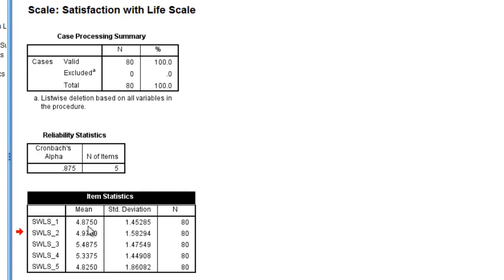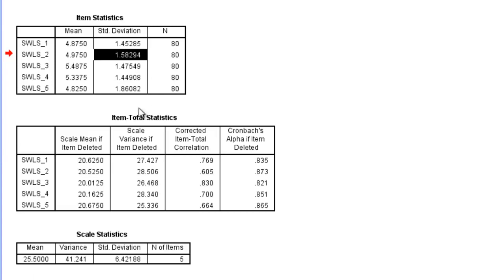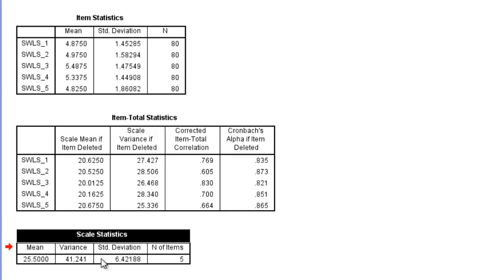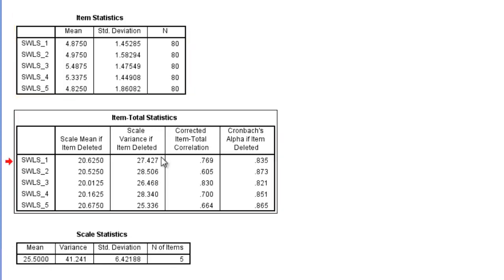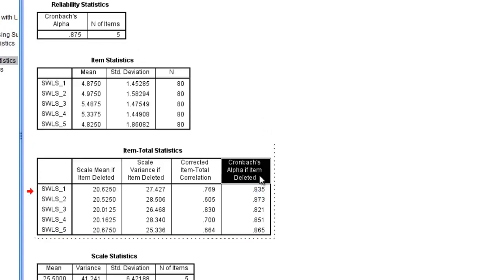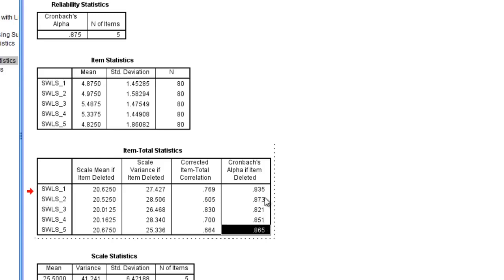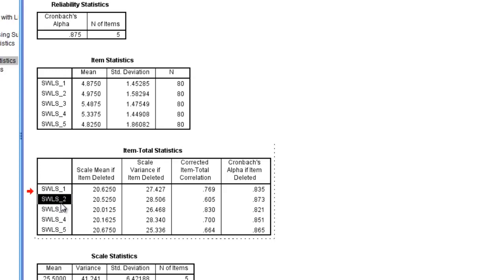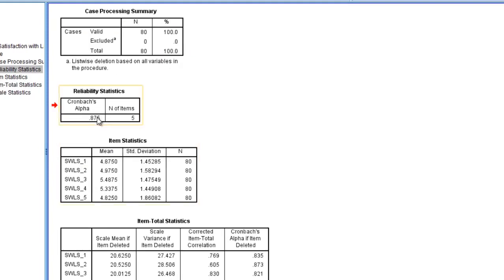Reliability in SPSS Coefficient alpha Part 2